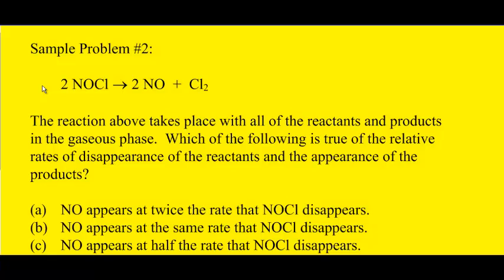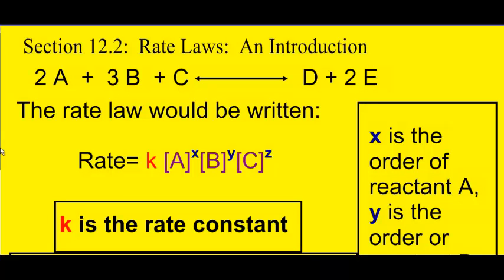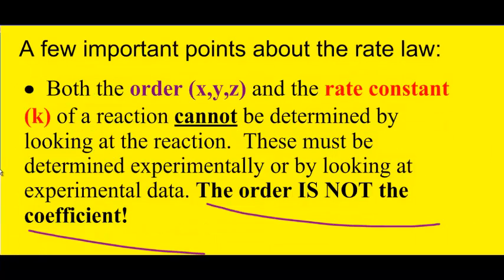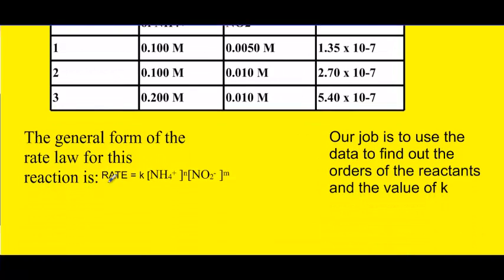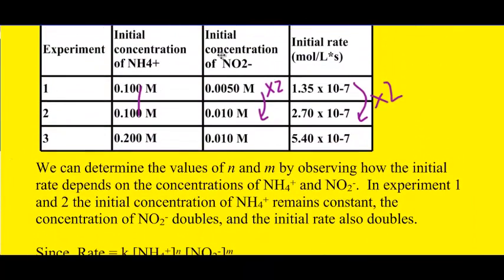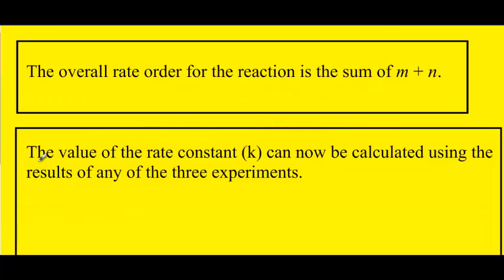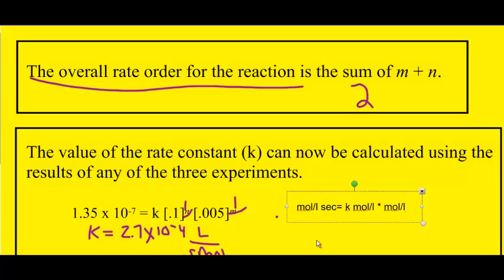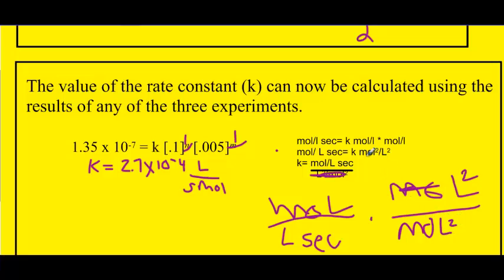Chapter 12 Part 2